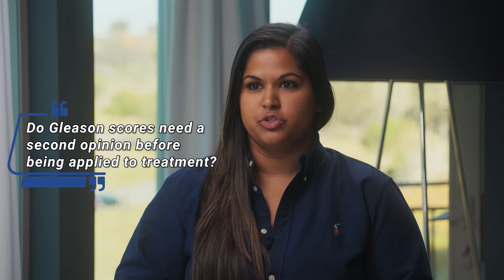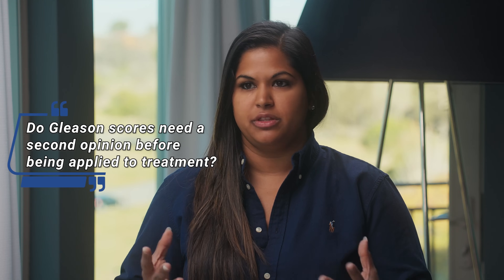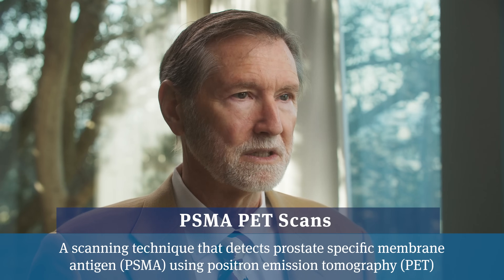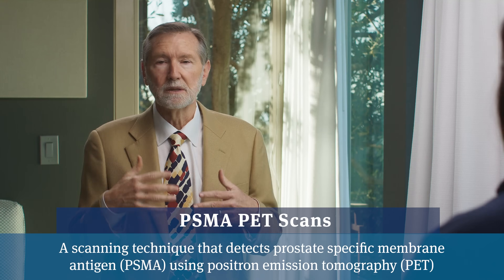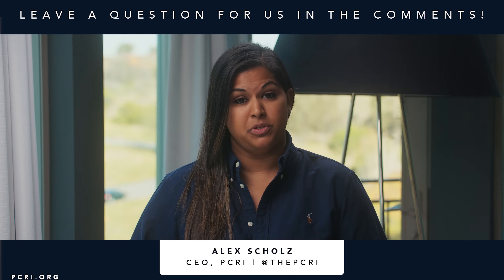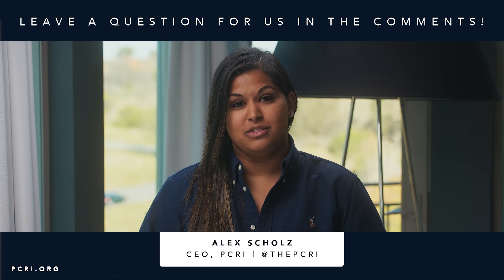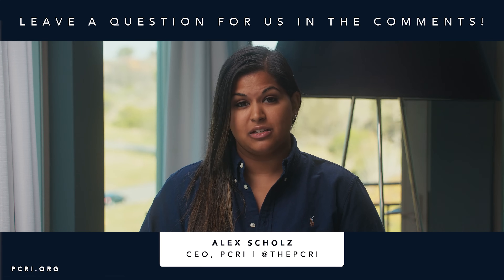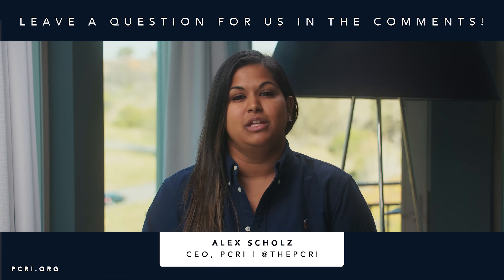Gleason 4+3 = 7 prostatecancer | First Steps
In this video, PCRI's Alex and Medical Oncologist Mark Scholz, MD, discuss the first steps and prognosis for men who have been diagnosed with Gleason 4+3=7, intermediate-risk prostate cancer.

0:07 What is the Gleason score, and what is the difference between Gleason 3+4=7 and 4+3=7?

2:13 Do all pathologists report the newer "Epstein" 1-5 grading system instead of or along with the Gleason score?

2:53 What exactly does it mean to have 4+3 as opposed to 3+4?

3:53 Should men always get second opinions on their pathology reports?

4:47 What are the first steps after being diagnosed with 4+3, intermediate-risk, prostate cancer?

5:55 What are the survival rates for Gleason 4+3 prostate cancer?